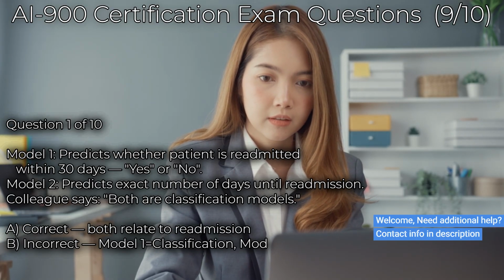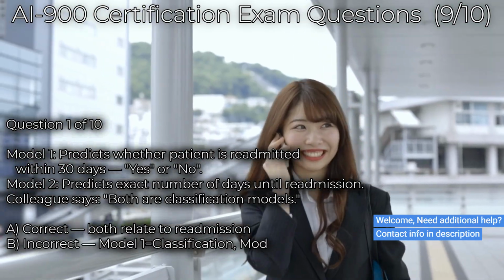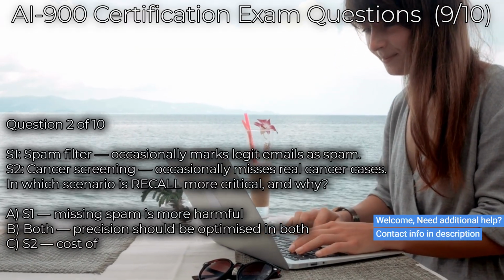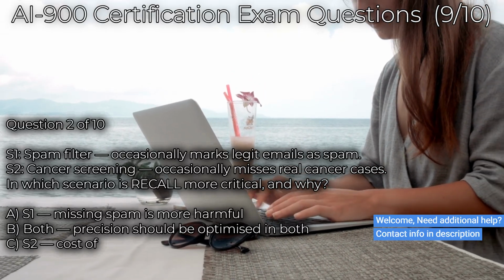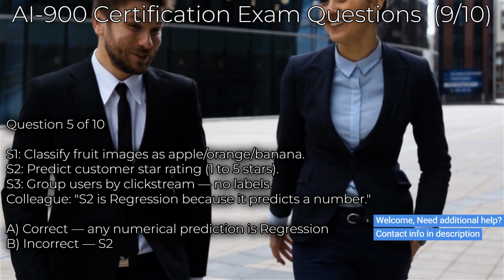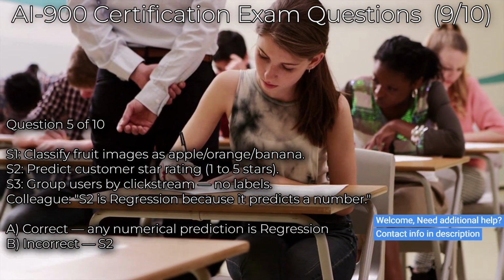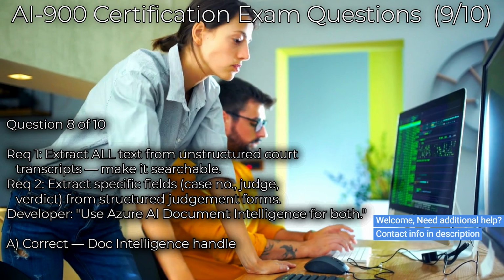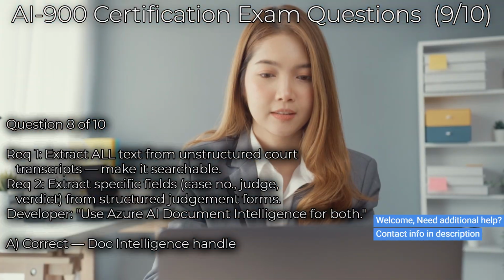AI-900 Practice Questions | Part 9 of 10 — Exam Edge Cases (2026)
You've built the knowledge across Parts 1–8. Part 9 breaks it. Every single question is engineered around a deliberate trap — a single word or concept that makes one answer look right while hiding the correct one. Star ratings that look like regression but aren't. Translation requirements where "spoken" vs "written" is the entire pivot. Two Responsible AI principles that both fit until you read the definitions precisely. These are the questions that separate candidates who pass from those who almost pass. And Q10 has six of these traps in a single scenario.

⏱ CHAPTERS:
0:00 – Hook
0:45 – Channel Intro (Final Part Coming!)
1:00 – Context Setter (5 Common Exam Pivot Patterns)
1:45 – Questions 1–5
8:00 – Mid-Video Score Check-In
8:20 – Questions 6–10
13:30 – Outro + Part 10 Teaser (Series Finale!)

📚 WHAT YOU'LL LEARN:
- Why discrete numbered outputs (like 1–5 stars) are Classification, not Regression
- How a single word ("spoken" vs "written") determines whether you need Speech Service or Translator
- The precise rule that separates Transparency from Accountability every time
- Why high overall accuracy can still hide a Fairness violation
- The difference between Prompt Engineering, Fine-Tuning, and Grounding — and how each is tested

💬 Drop your score out of 10 AND tell me: which pivot almost caught you out?